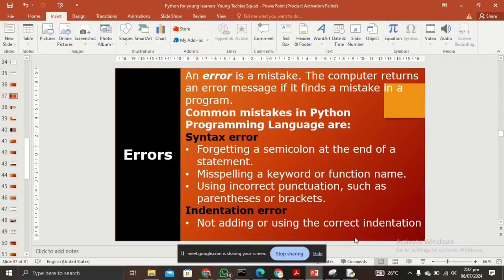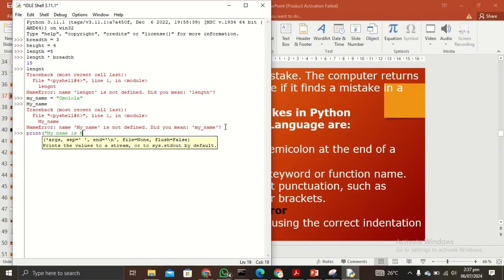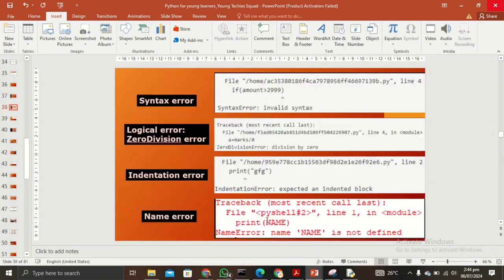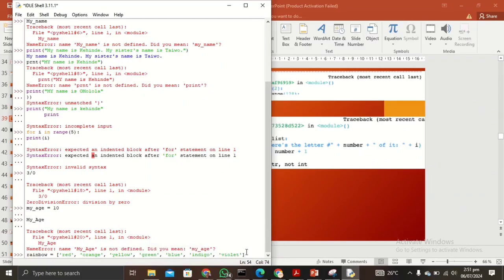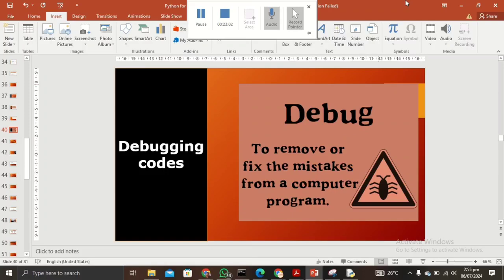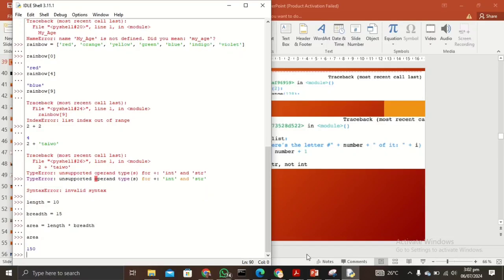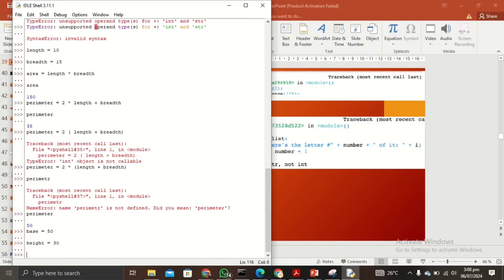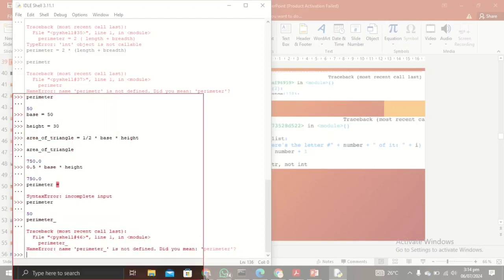Errors in python for young learners